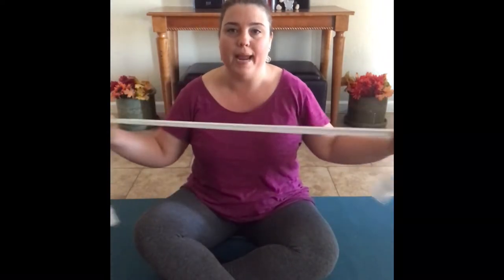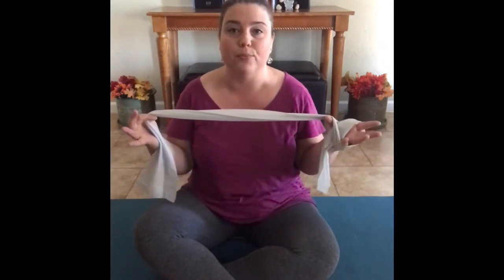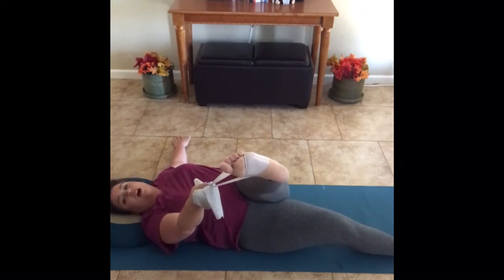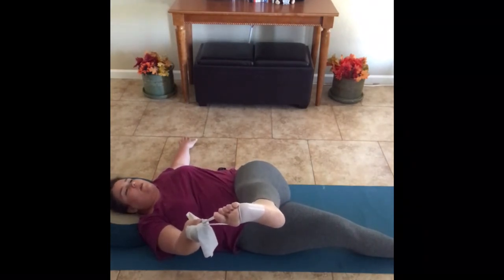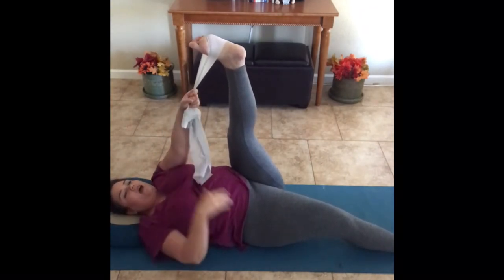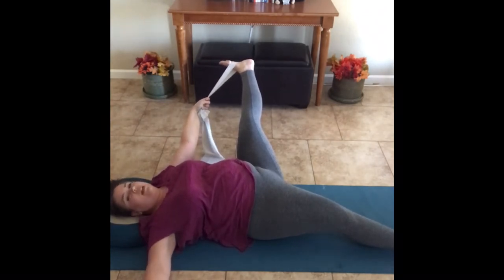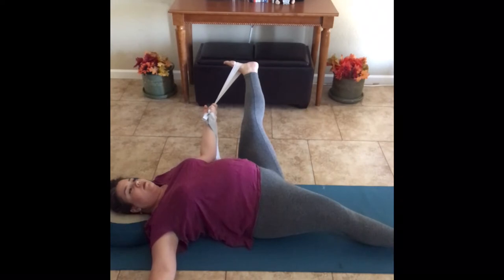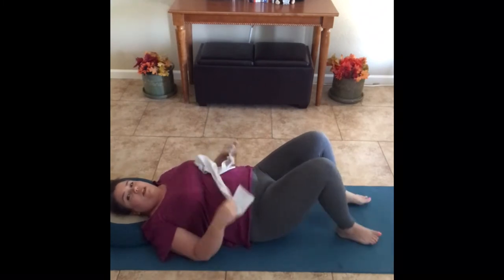Low Back Relief with Two Simple Stretches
This video is 13 minutes well spent if you have low back pain or simply want to ensure your hips and lower back stay flexible.